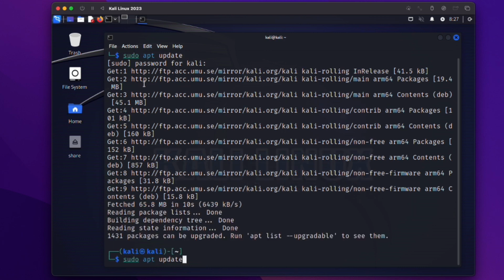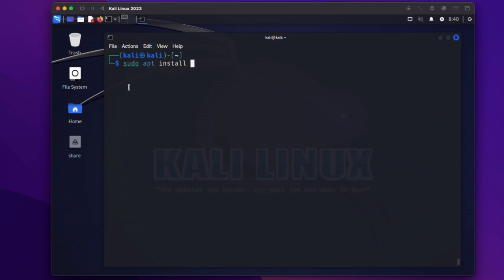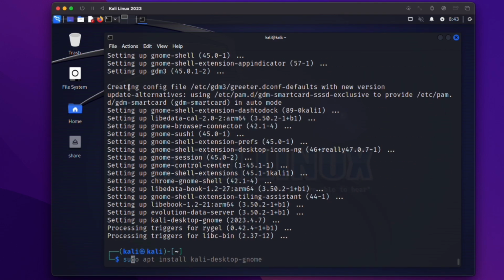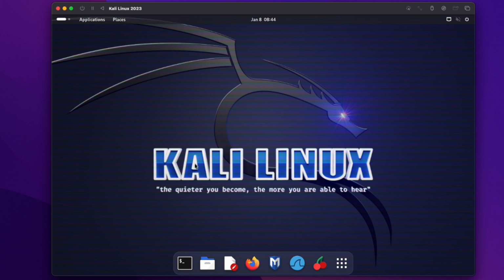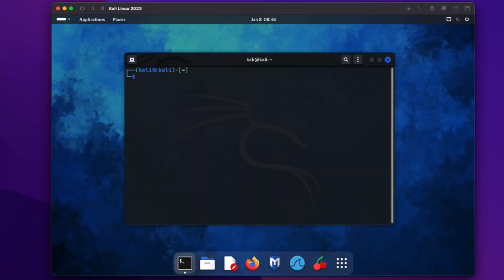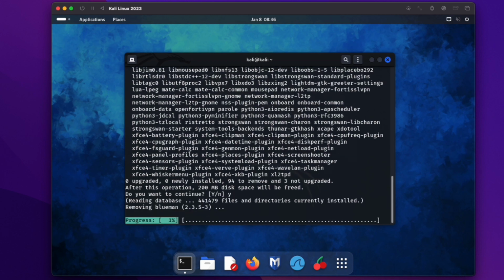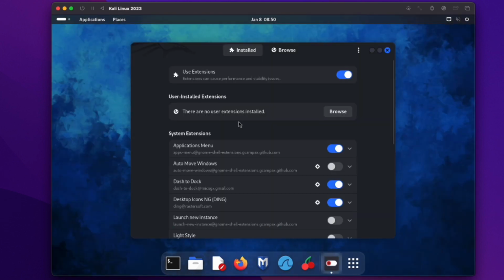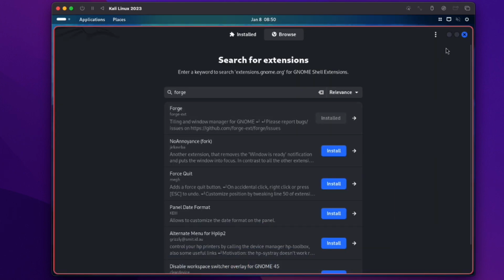How to Install GNOME in Kali Linux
"Transform your Kali Linux experience with our comprehensive customization guide! 🚀 Follow along as we delve into powerful commands:

sudo apt update: Keep your system's package lists up-to-date.

sudo apt upgrade: Upgrade installed packages for the latest features.

sudo apt install spice-vdagent spice-webdavd: Enhance virtualization with Spice components.

sudo apt install kali-desktop-gnome: Immerse yourself in the sleek GNOME desktop environment.

sudo reboot: Reboot for changes to take effect.

sudo apt remove kali-desktop-xfce: Bid farewell to the old Xfce desktop.

sudo apt autoremove: Remove orphaned packages for a cleaner system.

sudo apt install gnome-shell-extension-manager: Manage GNOME Shell extensions effortlessly.